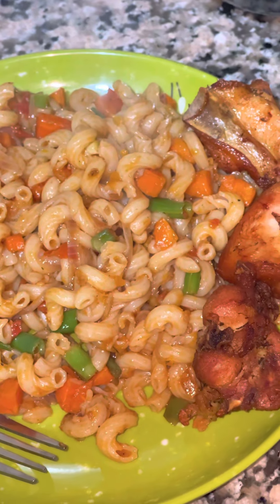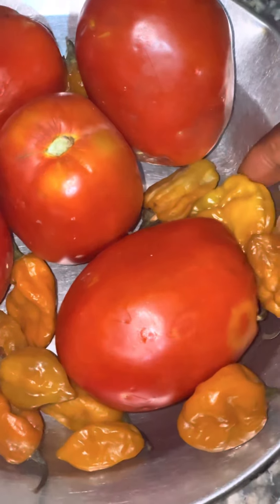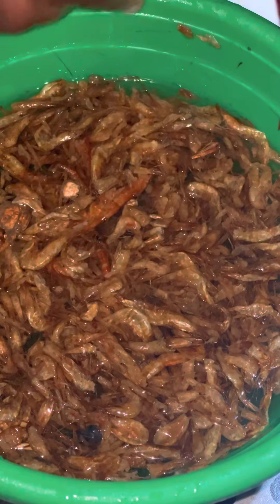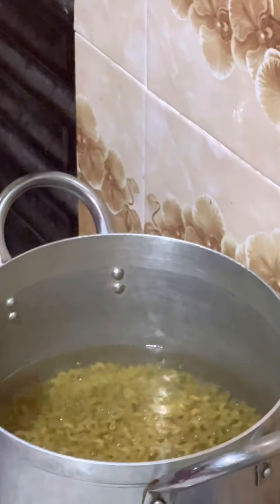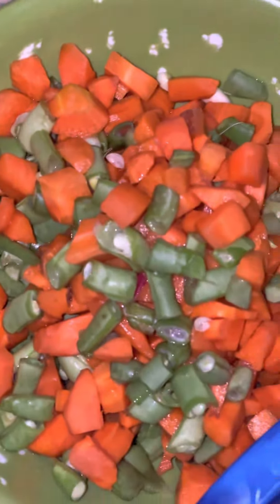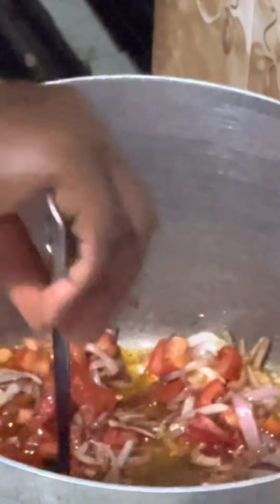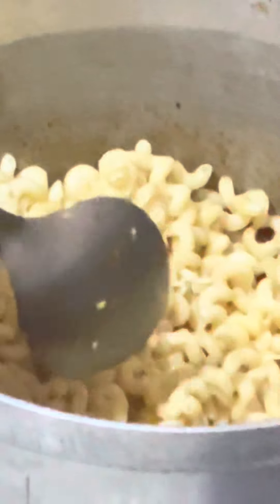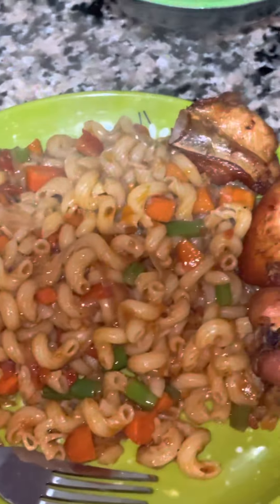Perfect way to cook macaroni with chicken |NIGERIA STYLE ￼